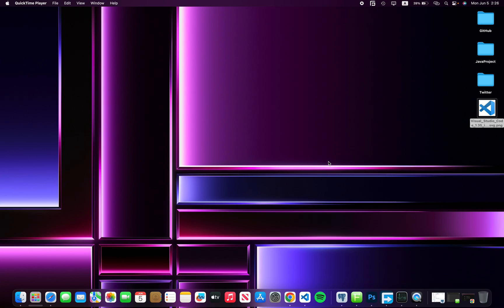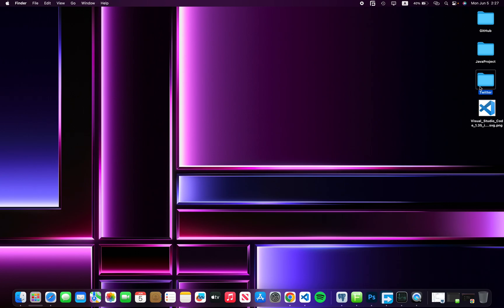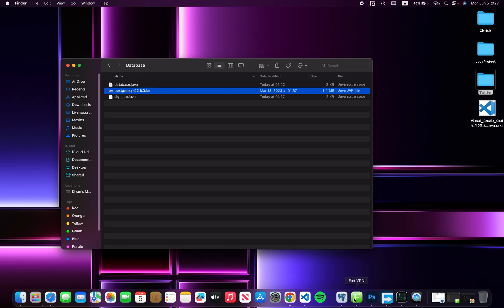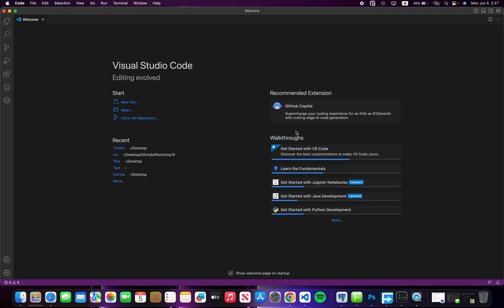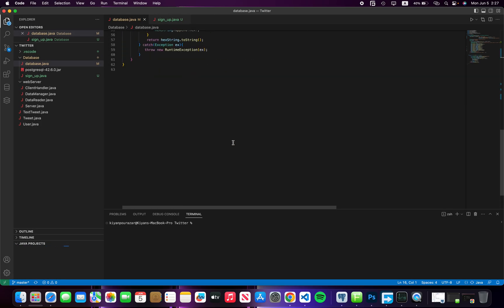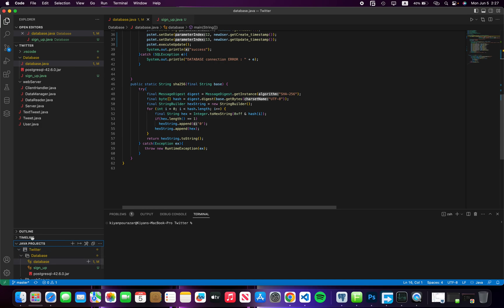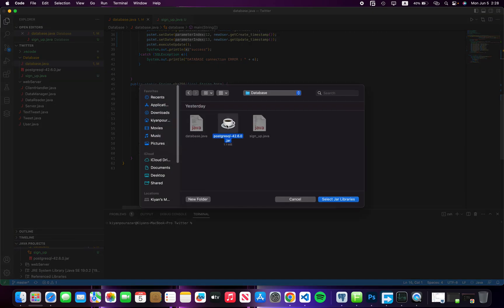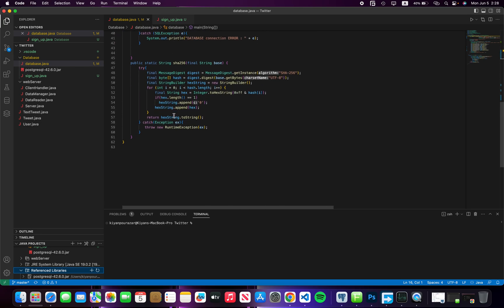How to insert .jar files into vs code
I'm gonna show you how to insert .jar files into vs code.